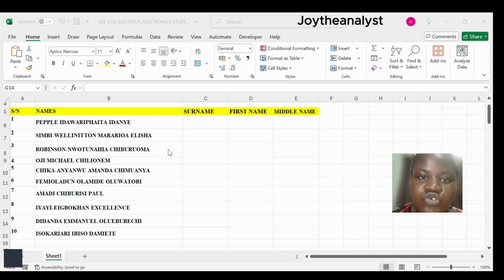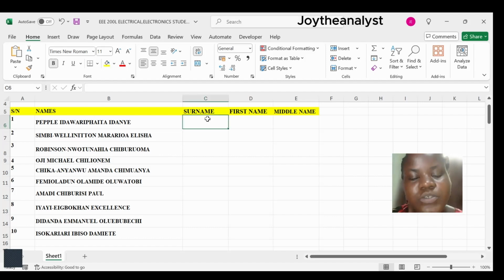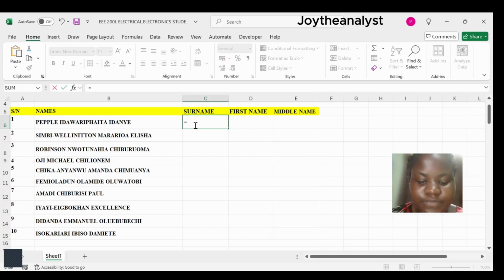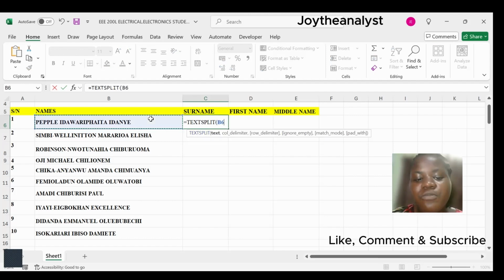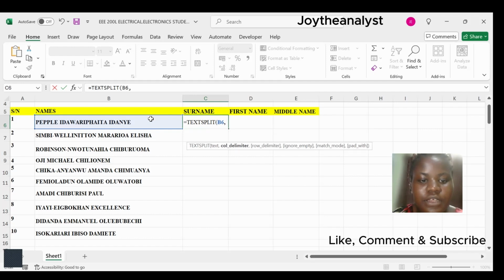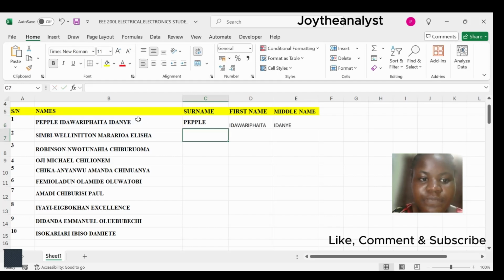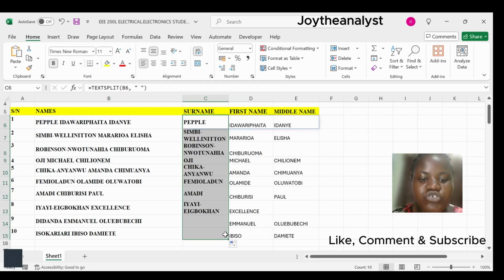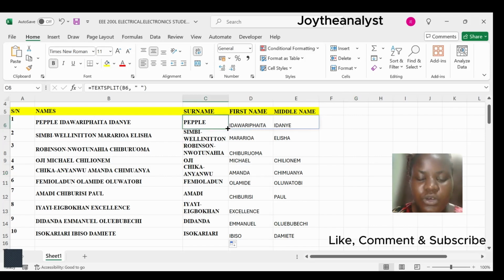The Best Way to Split Text in Excel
Learn how to split text in Excel with ease! In this Excel tutorial, we'll cover the essential Excel text functions and formulas to help you master the art of text splitting. Whether you're a beginner or an advanced user, this Excel automation tutorial will show you how to separate text faster and more efficiently. We'll explore the powerful SPLIT formula and other Excel tricks to help you automate tasks and boost your productivity. From splitting full names to creating custom text columns, this Excel 2025 tutorial has got you covered. So, if you're looking to upgrade your Excel skills and learn new Excel hacks, then this video is for you!

Learn How to Automate Data Cleaning Using this Ebook

00:00 - INTRO
00:30 - TUTORIAL